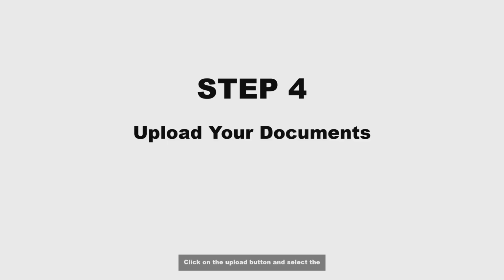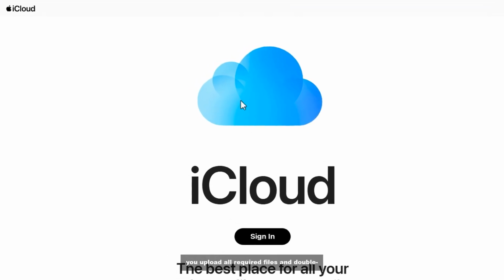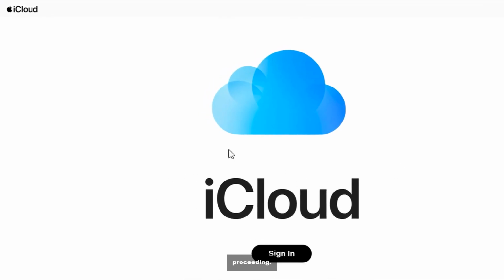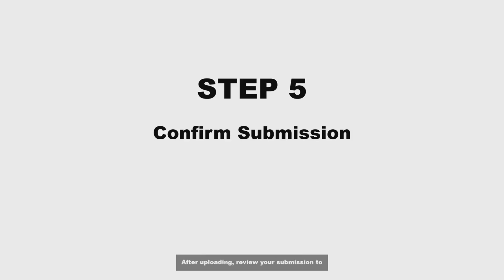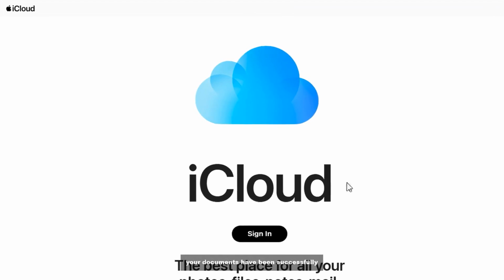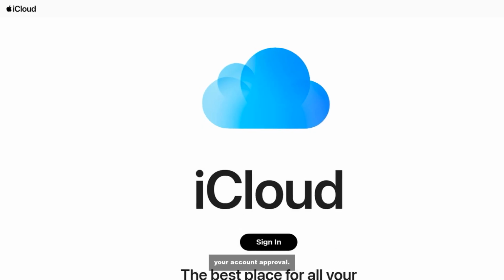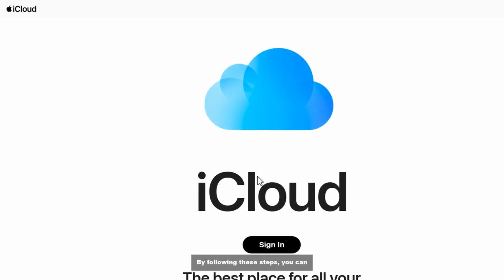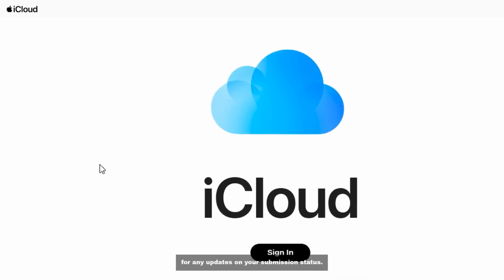How To Submit Documents To iCloud For Account Approval 2026 (STEP BY STEP)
In this video, we will guide you through the process of submitting documents to iCloud for account approval in 2026, step by step. Learn how to ensure your documents meet the requirements and avoid common pitfalls.